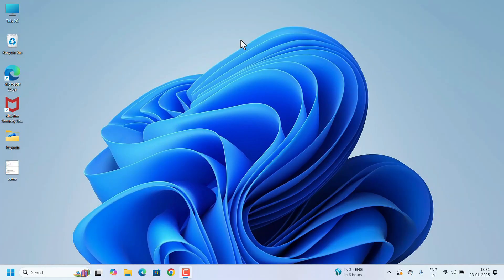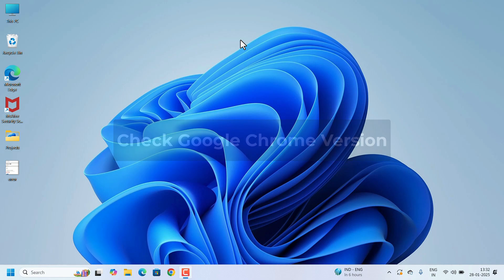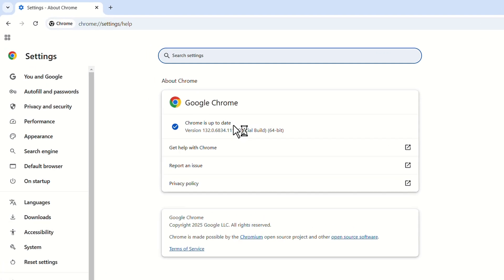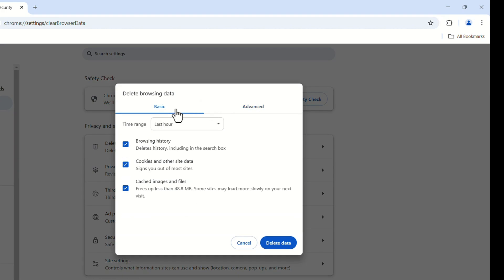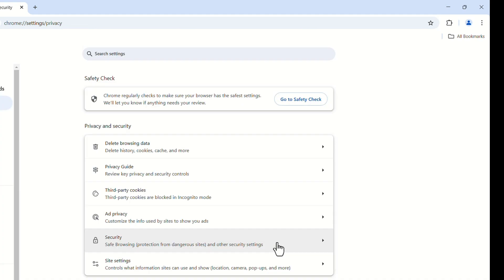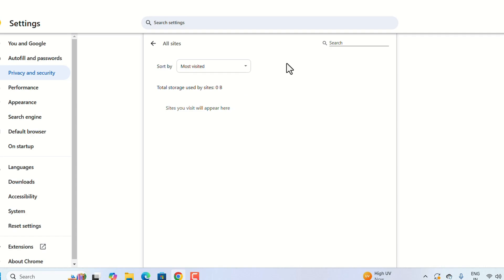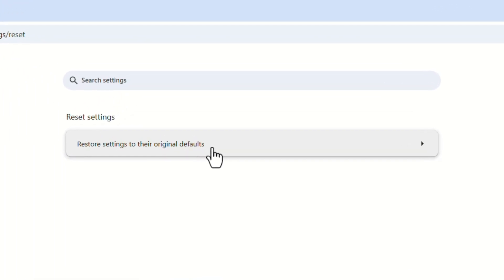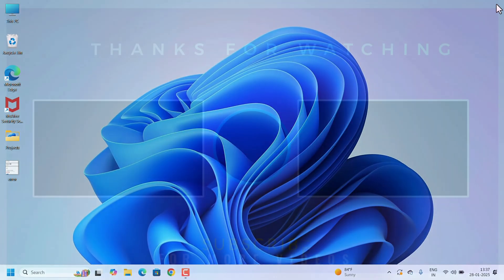Fix 400 Bad Request Error on Chrome Browser - Easy Step-by-Step Tutorial | Easy Classes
Struggling with the 400 Bad Request Error on Chrome? Watch our easy-to-follow, screen-recorded tutorial to quickly fix this issue and get back to browsing seamlessly. Perfect for beginners and advanced users alike.